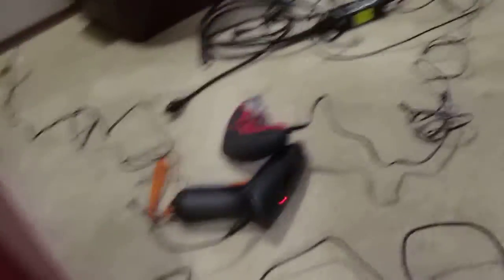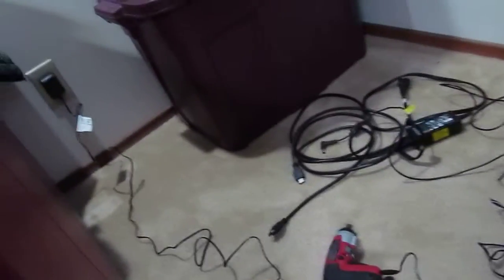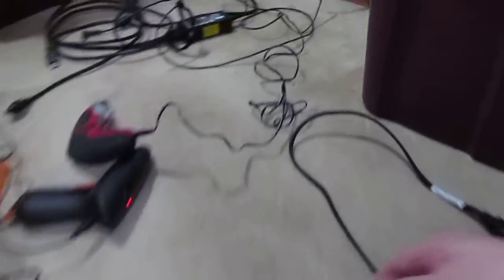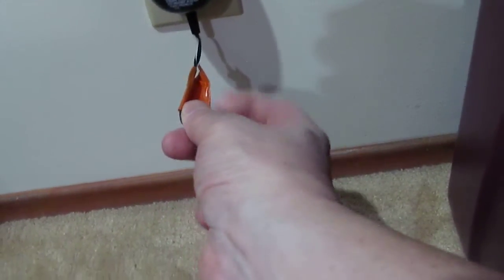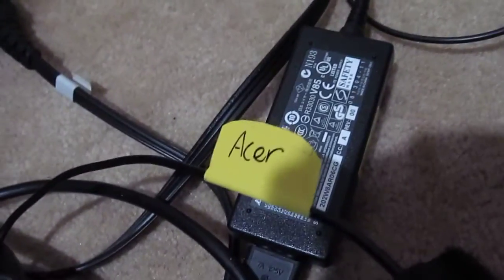Stay charged! (S4E48)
We all have devices with lithium batteries, cell phones, tablets, cordless drills, which means...